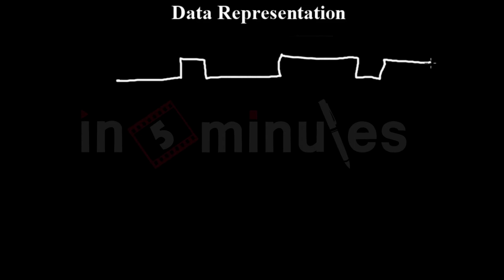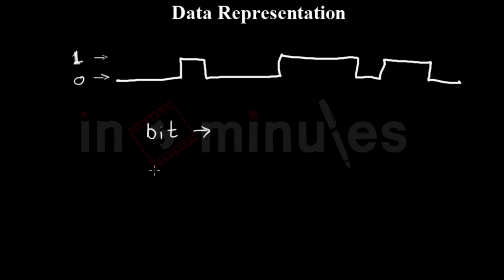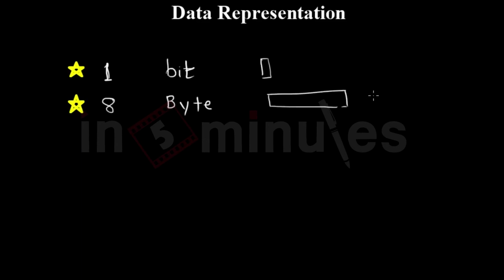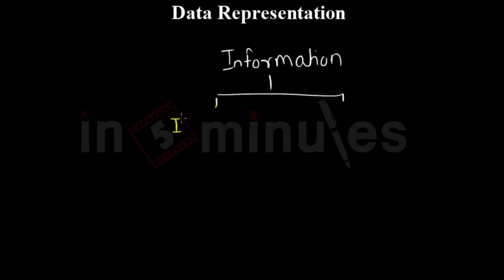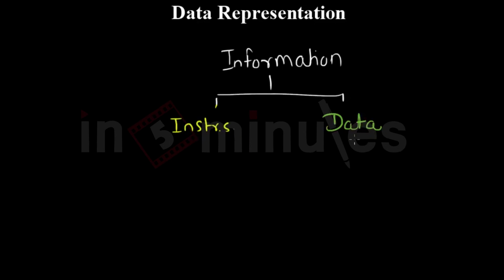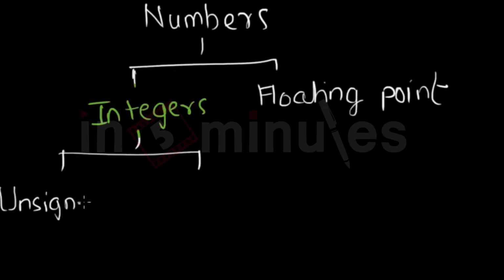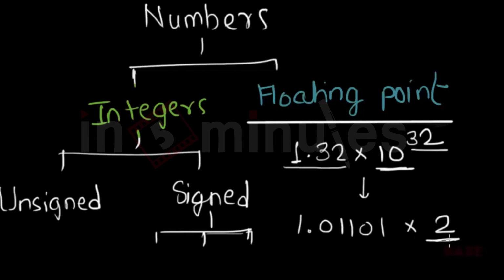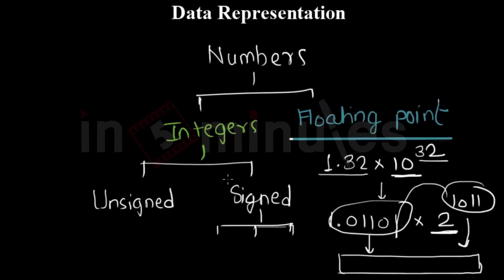Module2_Vid_2_Processor Organization and Architecture_Data Representation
Module Name -  Data Representation

This  video shows different types of data representation